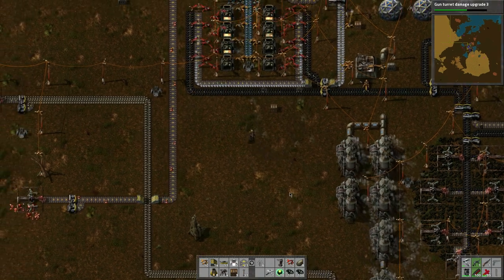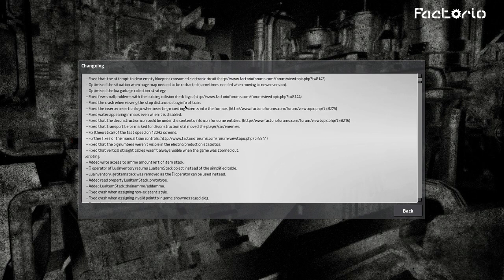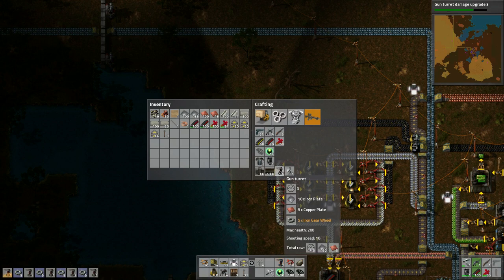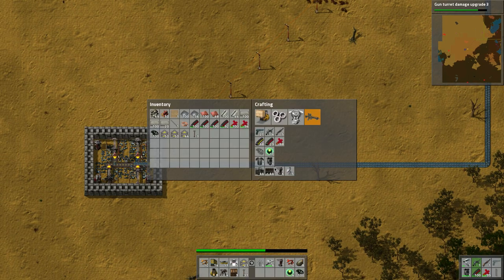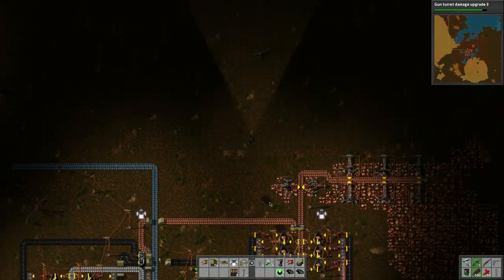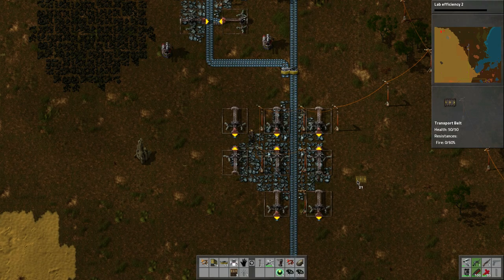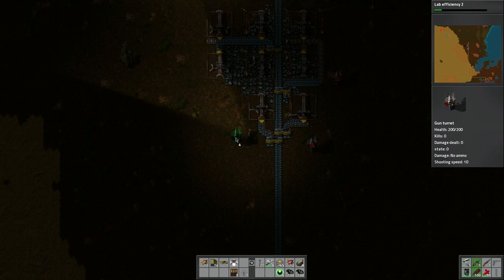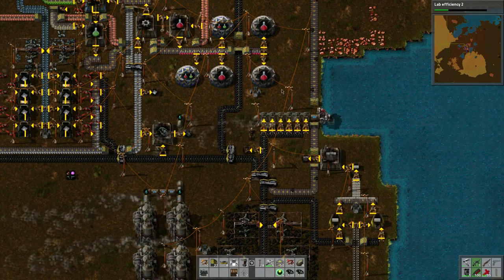Factorio - Let's Learn - 15